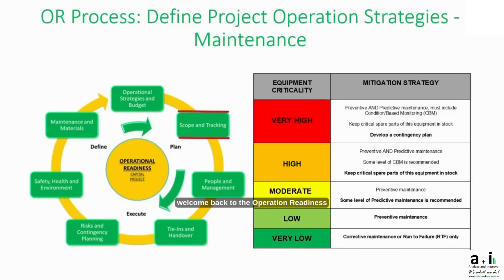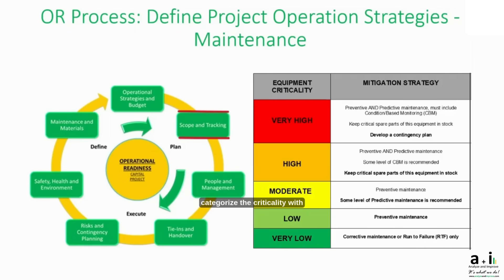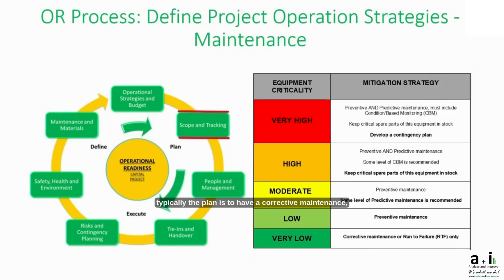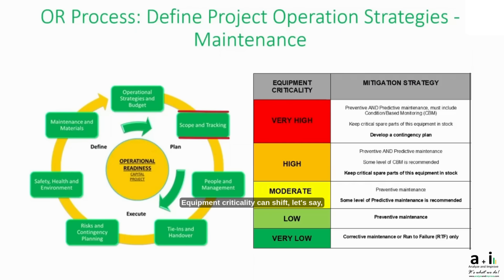📽️ 𝗢𝗽𝗲𝗿𝗮𝘁𝗶𝗼𝗻𝗮𝗹 𝗥𝗲𝗮𝗱𝗶𝗻𝗲𝘀𝘀 𝗦𝗲𝗿𝗶𝗲𝘀 𝗧𝘂𝘁𝗼𝗿𝗶𝗮𝗹 #𝟰🔧 𝗗𝗲𝗳𝗶𝗻𝗶𝗻𝗴 𝗣𝗿𝗼𝗷𝗲𝗰𝘁 𝗢𝗽𝗲𝗿𝗮𝘁𝗶𝗼𝗻 𝗦𝘁𝗿𝗮𝘁𝗲𝗴𝗶𝗲𝘀 - 𝗣𝗮𝗿𝘁 𝟮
📽️ 𝗢𝗽𝗲𝗿𝗮𝘁𝗶𝗼𝗻𝗮𝗹 𝗥𝗲𝗮𝗱𝗶𝗻𝗲𝘀𝘀 𝗦𝗲𝗿𝗶𝗲𝘀
🔧 𝗗𝗲𝗳𝗶𝗻𝗶𝗻𝗴 𝗣𝗿𝗼𝗷𝗲𝗰𝘁 𝗢𝗽𝗲𝗿𝗮𝘁𝗶𝗼𝗻 𝗦𝘁𝗿𝗮𝘁𝗲𝗴𝗶𝗲𝘀 - 𝟮

When defining project operation, 𝗲𝗾𝘂𝗶𝗽𝗺𝗲𝗻𝘁 𝗰𝗿𝗶𝘁𝗶𝗰𝗮𝗹𝗶𝘁𝘆 𝘀𝗰𝗼𝗿𝗲𝘀 determine which maintenance approach is best. The higher the score, the stronger the strategy required.

Here’s how criticality aligns with mitigation:

🔴 𝗩𝗲𝗿𝘆 𝗛𝗶𝗴𝗵
✔ Preventive and Predictive maintenance with Condition-Based Monitoring (CBM)
✔ Critical spare parts in stock
✔ Contingency plan in place

🟠 𝗛𝗶𝗴𝗵
✔ Preventive and Predictive maintenance
✔ Some CBM recommended

🟡 𝗠𝗼𝗱𝗲𝗿𝗮𝘁𝗲
✔ Preventive maintenance
✔ Predictive maintenance recommended

🟢 Low
✔ Preventive maintenance

⚪ 𝗩𝗲𝗿𝘆 𝗟𝗼𝘄
✔ Corrective maintenance or Run to Failure (RTF) only

⚙️ 𝗘𝗾𝘂𝗶𝗽𝗺𝗲𝗻𝘁 𝗰𝗿𝗶𝘁𝗶𝗰𝗮𝗹𝗶𝘁𝘆 𝗶𝘀𝗻’𝘁 𝘀𝘁𝗮𝘁𝗶𝗰 — it can shift over time (e.g., if spare parts become scarce, “High” may become “Very High”).

👉 Need guidance to align equipment criticality with the right maintenance approach?
𝗔𝗻𝗮𝗹𝘆𝘇𝗲 𝗮𝗻𝗱 𝗜𝗺𝗽𝗿𝗼𝘃𝗲 𝗰𝗮𝗻 𝗵𝗲𝗹𝗽 𝘀𝗮𝗳𝗲𝗴𝘂𝗮𝗿𝗱 𝘆𝗼𝘂𝗿 𝗼𝗽𝗲𝗿𝗮𝘁𝗶𝗼𝗻𝘀.